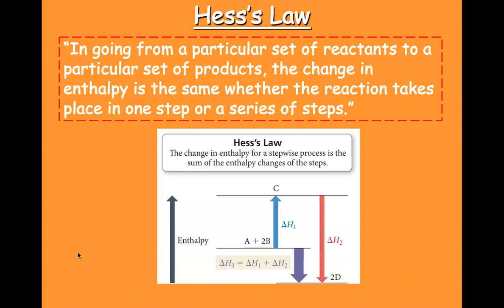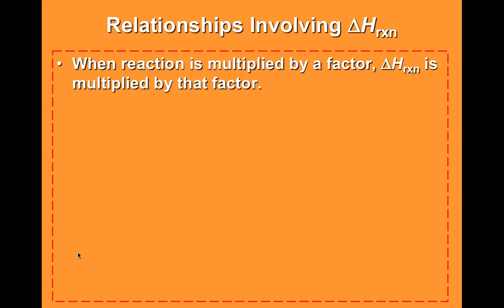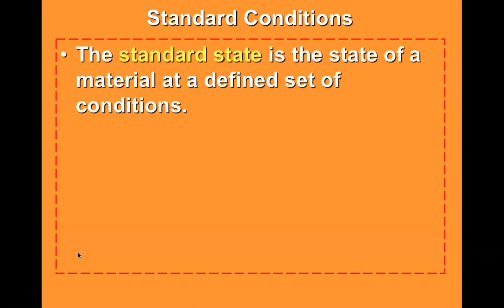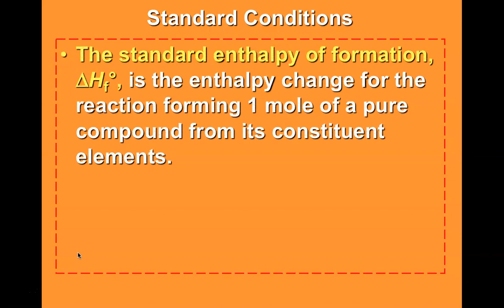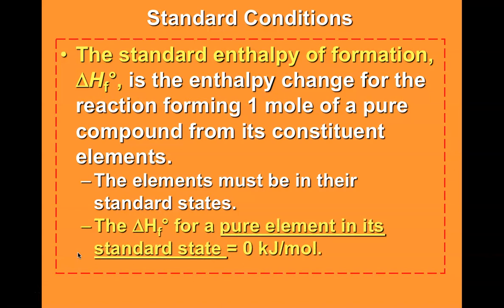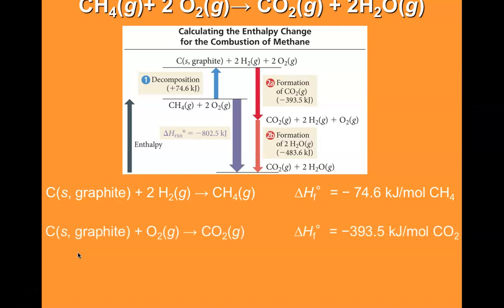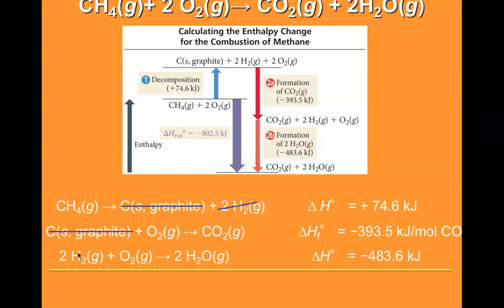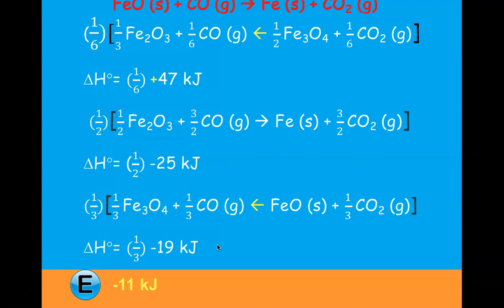03 Thermochemistry Hess's Law